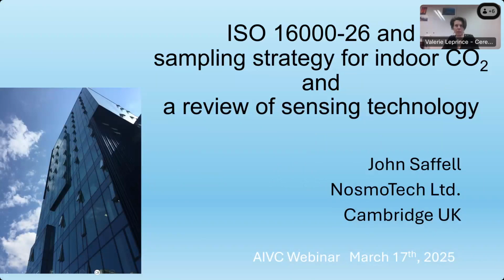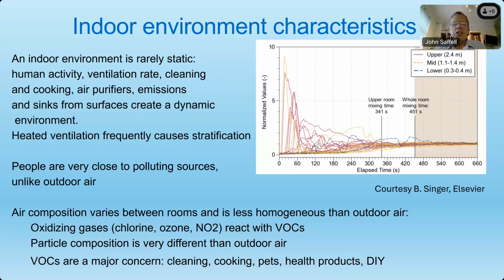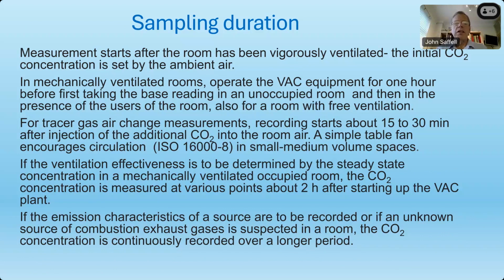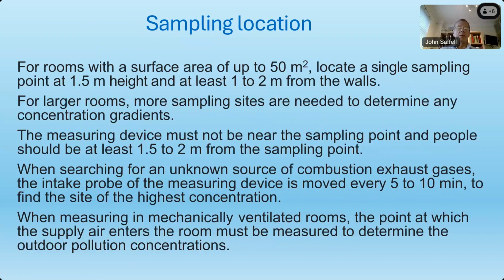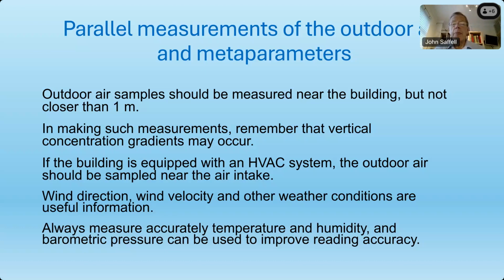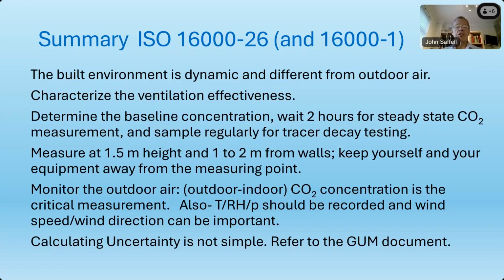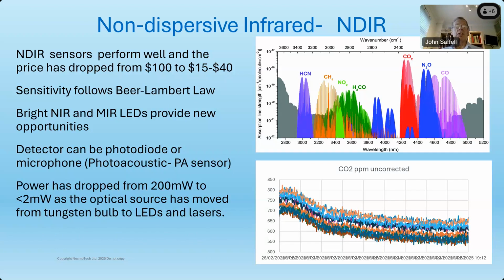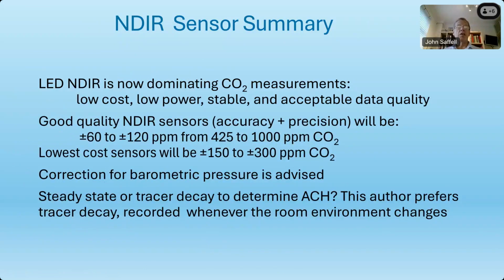ISO 16000-26: Indoor CO2 Sampling & Sensor Review (John Saffell, NosmoTech Ltd., UK)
A presentation on “ISO 16000-26 and sampling strategy for indoor CO2 and a review of sensing technology” by John Saffell (NosmoTech Ltd., UK) presented at the AIVC webinar “Recent standards and guidelines on CO2 application and interpretation" held on March 17, 2025.